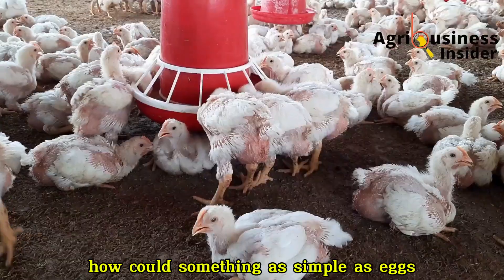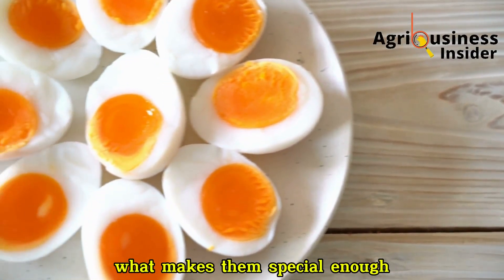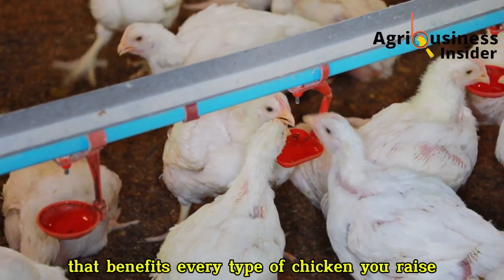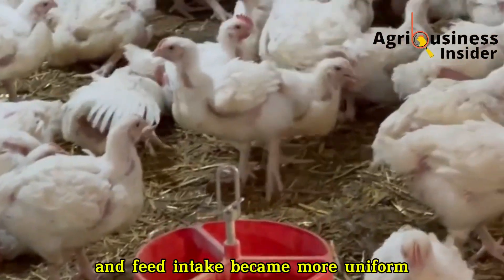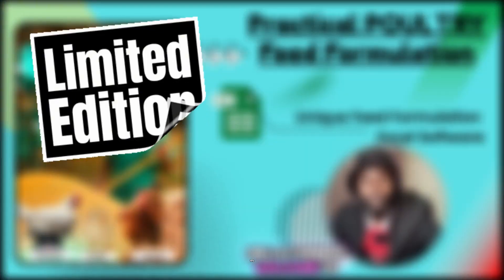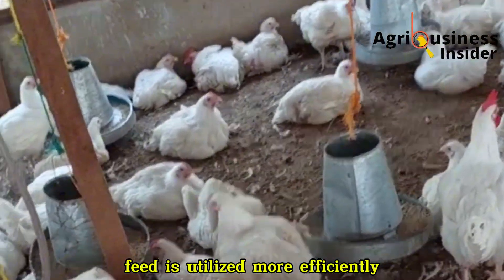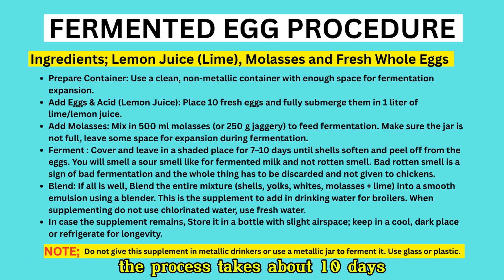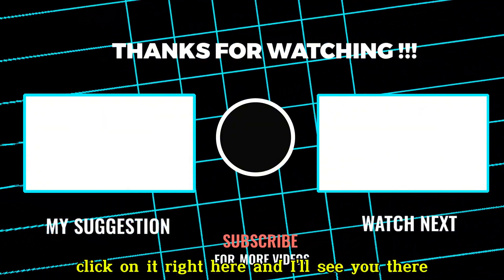I Gave My Broilers THIS in Water & They EXPLOADED in Weight Fermented Eggs!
Could something as simple as fermented eggs turn your broilers into fast-growing, healthy machines? In this video, I reveal the amazing transformation I witnessed after giving my birds a homemade fermented egg formula made with just 3 ingredients — eggs, lemon juice, and molasses!
Here’s what you’ll discover:
 ✅ The science behind how fermentation boosts nutrient absorption
 ✅ Why this simple mixture increases growth, immunity & feed conversion
 ✅ How calcium citrate from eggshells strengthens bones & improves shells
 ✅ The exact dosage & preparation method for broilers and layers
 ✅ Real farm results — 6% faster weight gain in just 10 days!
If you raise chickens, this video will show you the natural formula that’s changing how farmers grow broilers and layers — without synthetic boosters or antibiotics. Watch till the end to see how to make it step-by-step.